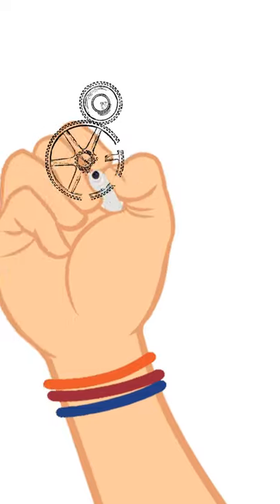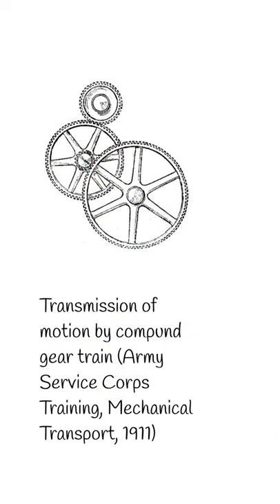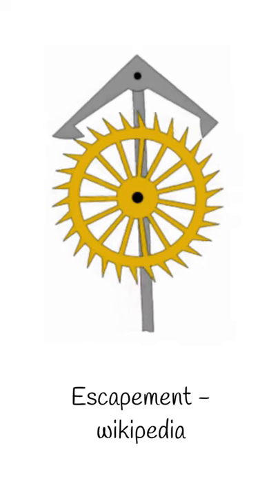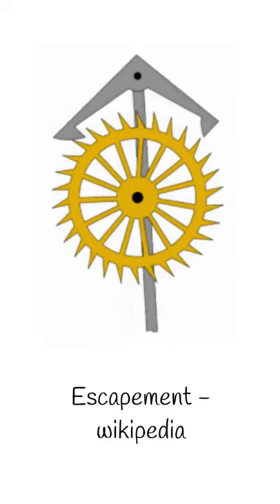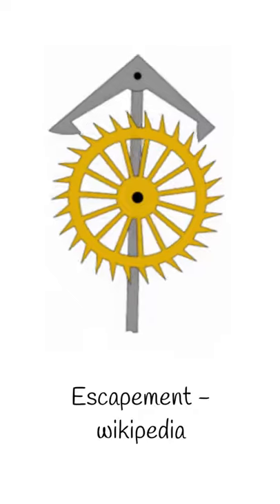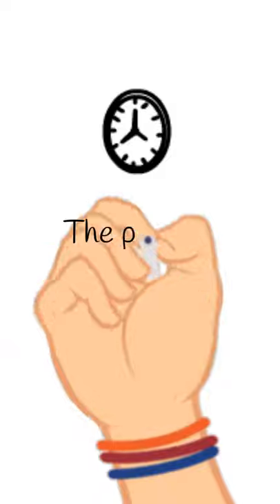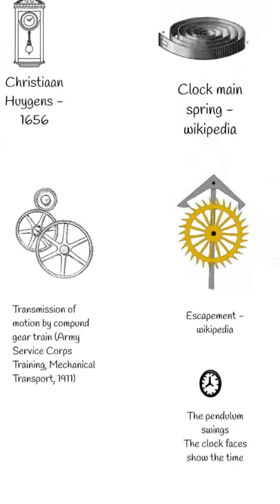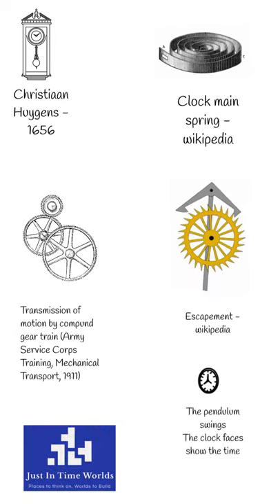How does a pendulum clock work in one minute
Sometimes you need to know how stuff works in order to build your own stuff in a fantasy world. Let's take a look at how a pendulum clock works.